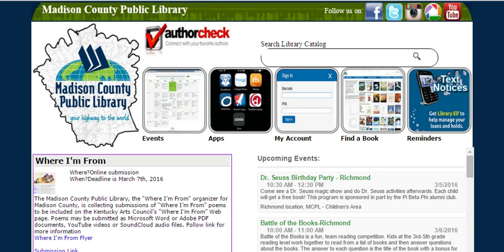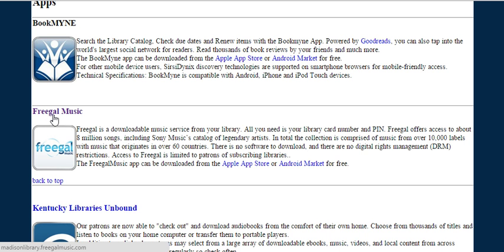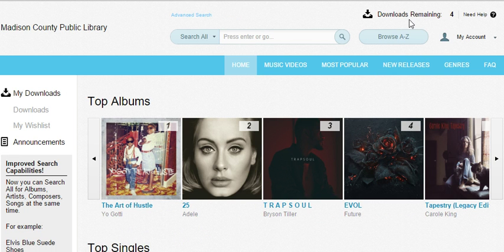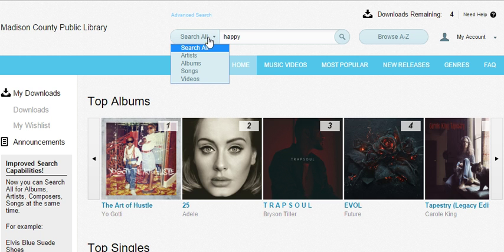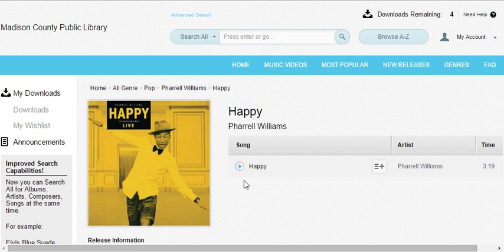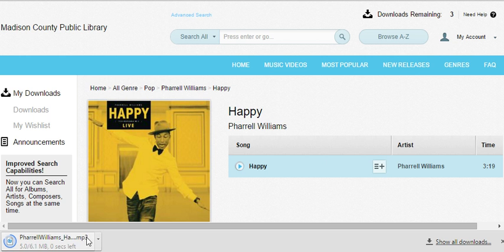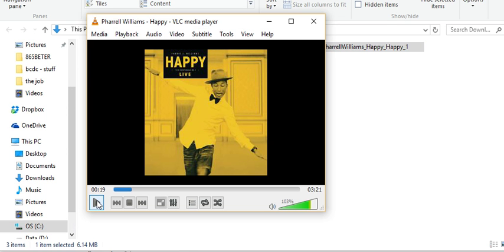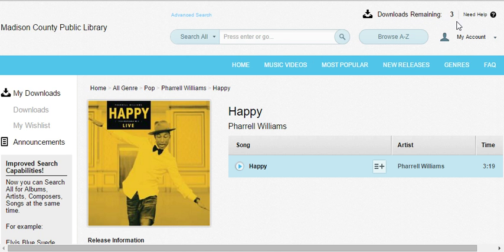How to use freegal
Freegal is a downloadable music service from your library. All you need is your library card number and PIN. Freegal offers access to about 8 million songs, including Sony Music’s catalog of legendary artists. In total the collection is comprised of music from over 10,000 labels with music that originates in over 60 countries. There is no software to download, and there are no digital rights management (DRM) restrictions.